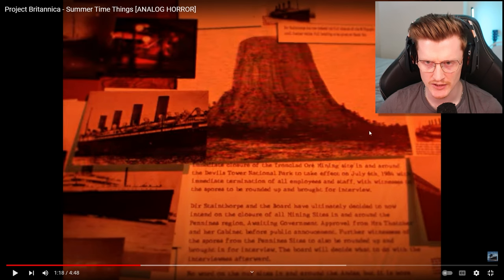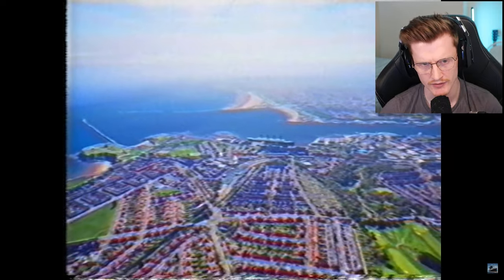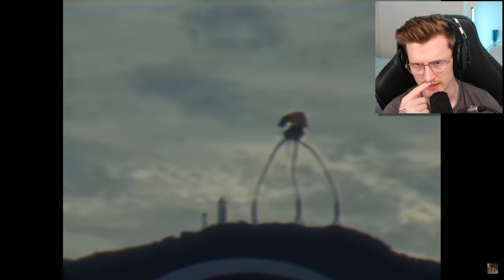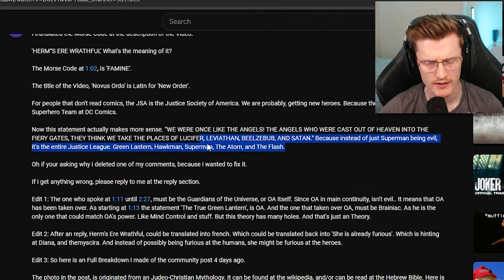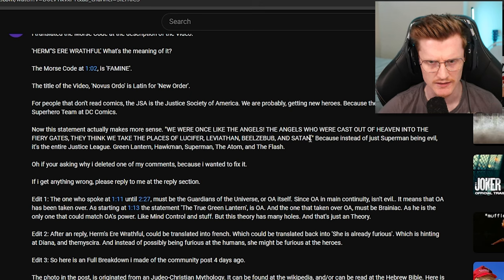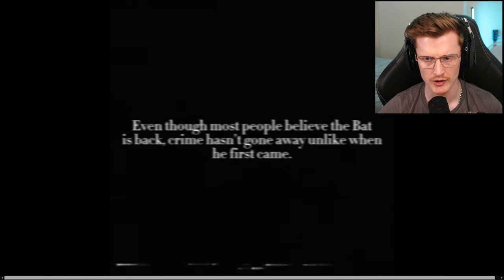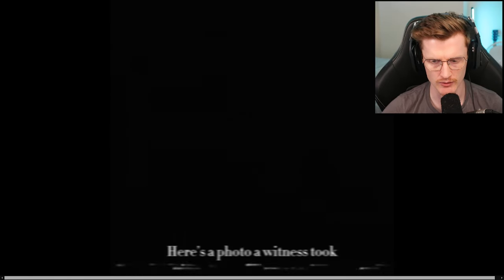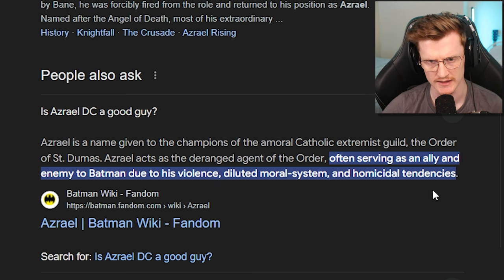THE BAT HAS BECOME EVEN MORE DEPRAVED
Today we take a look at some discord submissions! Be sure to support the creators down below and watch the videos for yourself to make more sense of them!

00:00 Intro
01:04 Jack G - Origins
05:35 Jack G - Summer time things
14:14 Cashy - They've been here forever
19:33 Siltrics - Novus Ordo
25:33 Siltrics - Sinners and Butchers
32:47 Outro

-Baz-